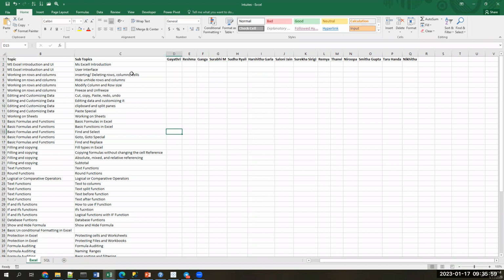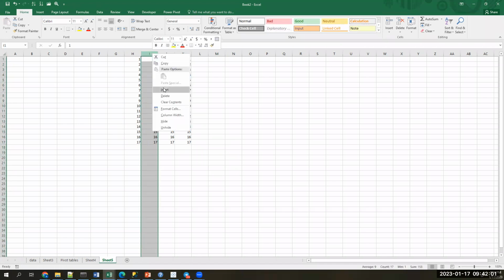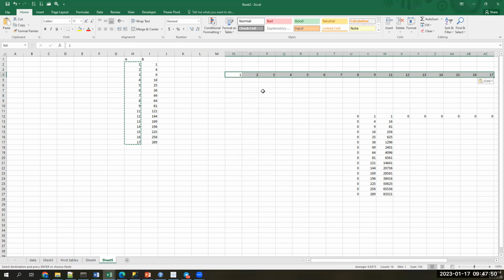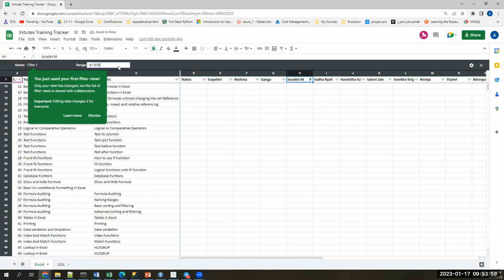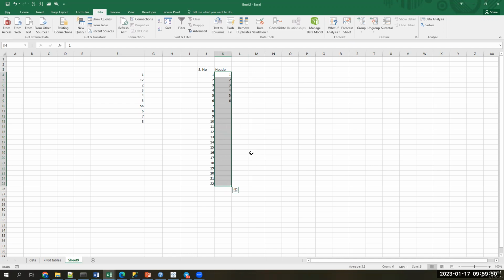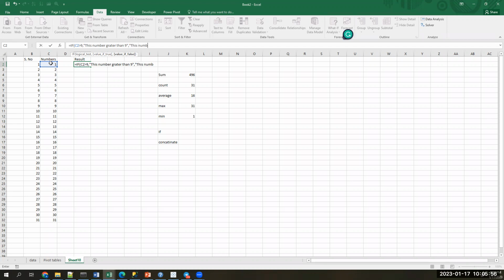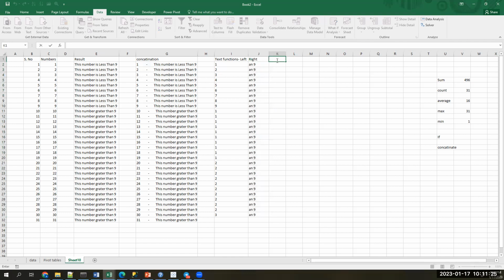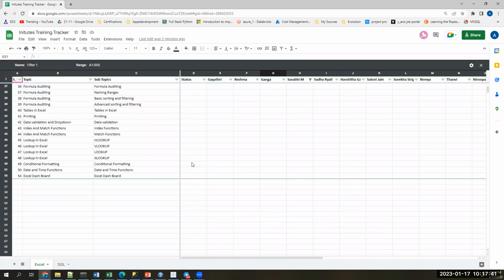Intuites Training Organizer's Personal Meeting Room